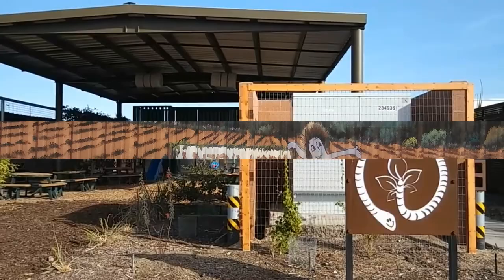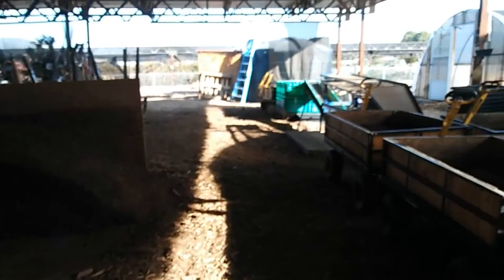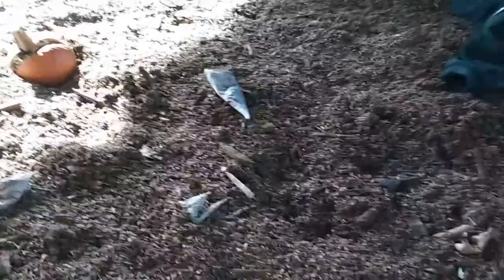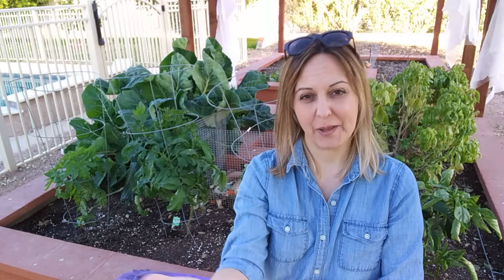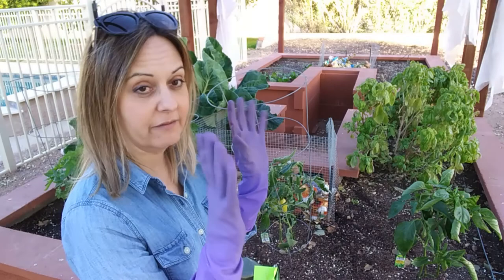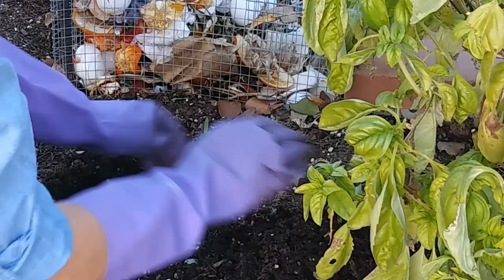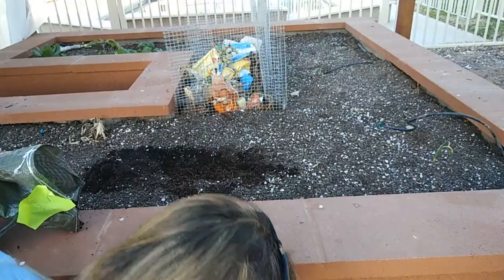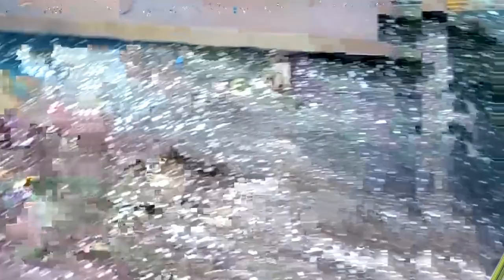Adding Worms to Garden and Compost/Red Wiggler Worms/Phoenix, AZ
I'm always trying to learn something new, and when it comes to my garden, I consider it my food, my clean food, so I've been doing some research on how to improve the soil. Worms can do that!
Today, I'll be taking you to a new place! A worm farm!
I didn't even know that existed, but it was the coolest place I've visited in a long time. If you have young kids, they would enjoy their playground, the tour and the amazing worm box!

Susana ❤

ARIZONA WORM FARM is located in Phoenix, AZ